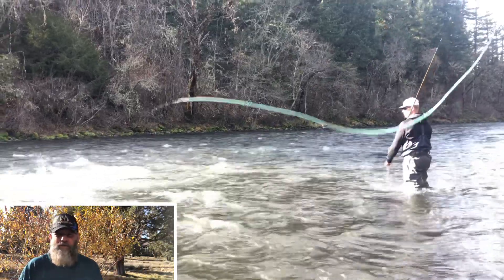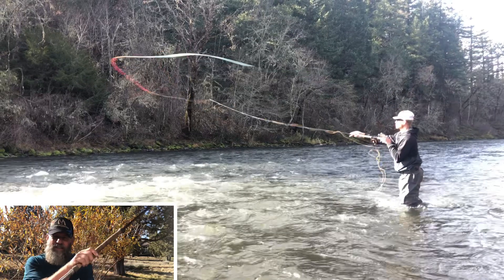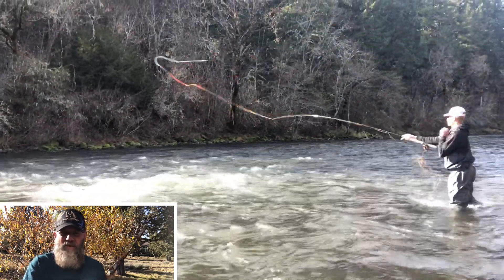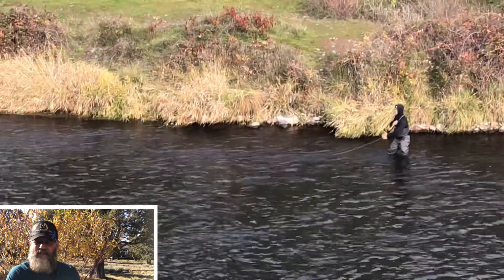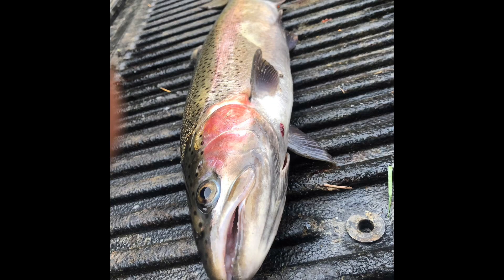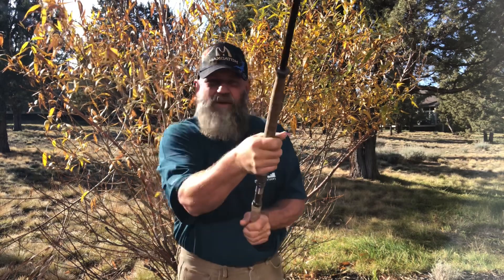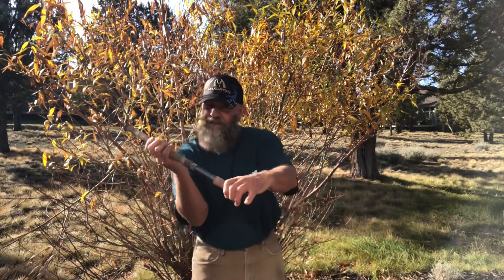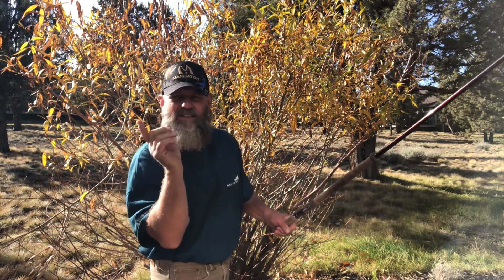Rogue River Steelhead. Skagit Casting: Active Hands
TFO BVK Spey rod:  12'8 #6/7
OPST Commando Groove 400 Grain
Proper use of the hands for high line speed Skagit Casting
Cack handeded Perry Poke
Rouge River Oregon Summer Steelhead